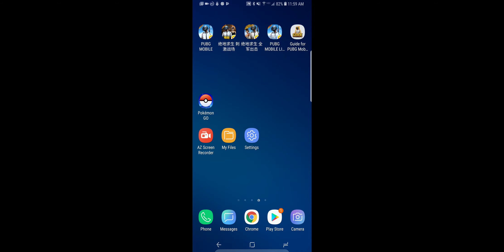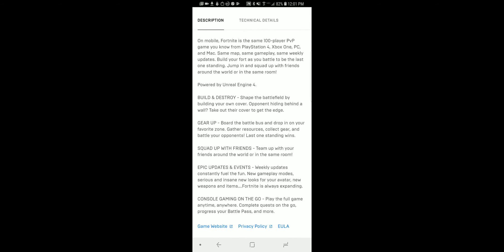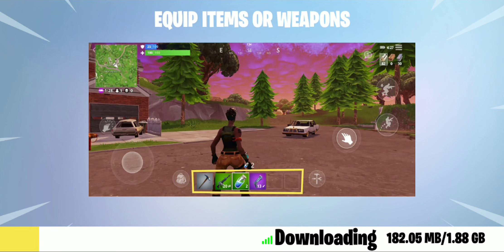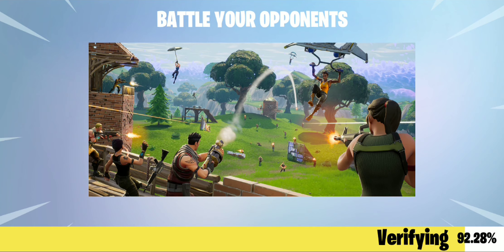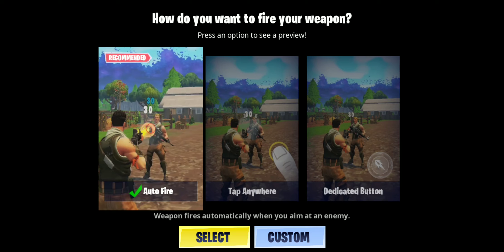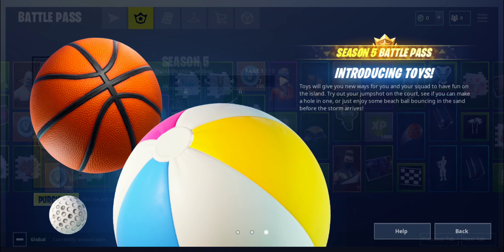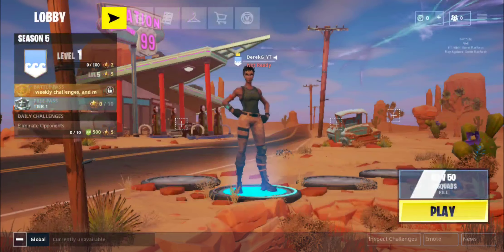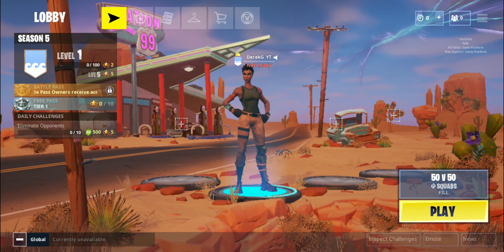Fortnite Mobile BETA Available for Samsung Devices NOW | PUBG Mobile Still Better?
Don't worry, the focus of this channel will remain PUBG Mobile, however, this is HUGE news for the Mobile Battle Royale Genre, which is why I'm covering it!!

In this video I take a look at the new Fortnite Mobile Beta that just came to Samsung devices and talk about the initial install and installation of the game. Are you planning on trying this game out when it releases to all devices in a few days? Be sure to vote in the POLL at the top right of the video so I can see where people found this video from!